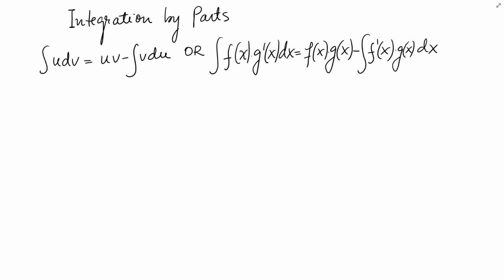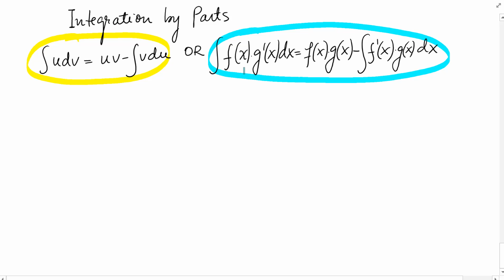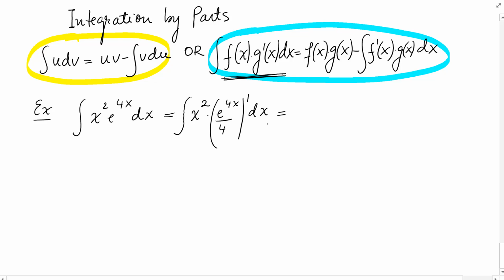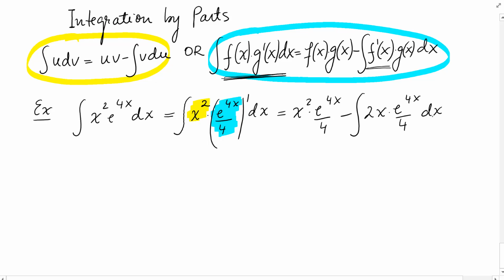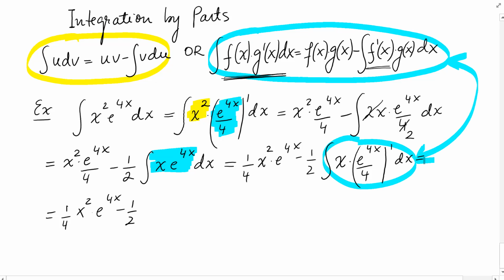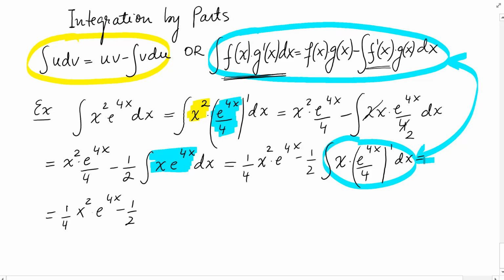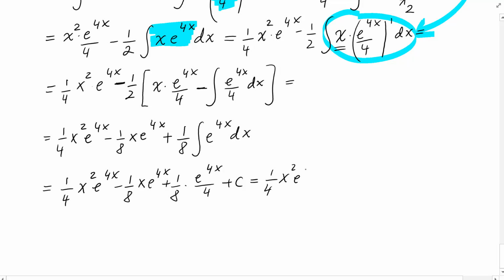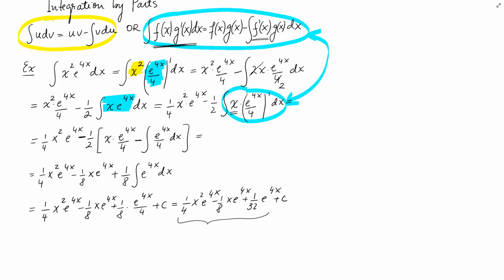Calculus 2 Integration by Parts Favorite Formula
In this video we solve an integral using integration by parts method.